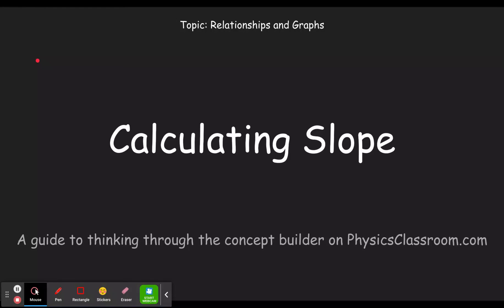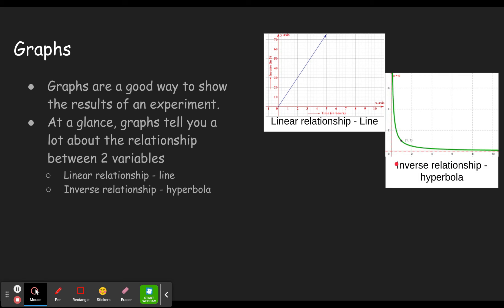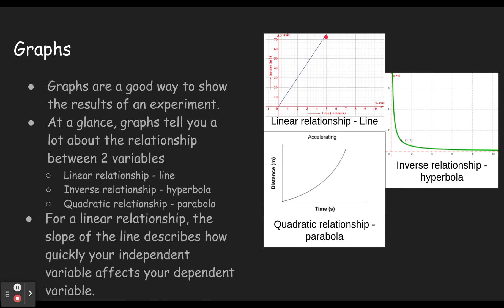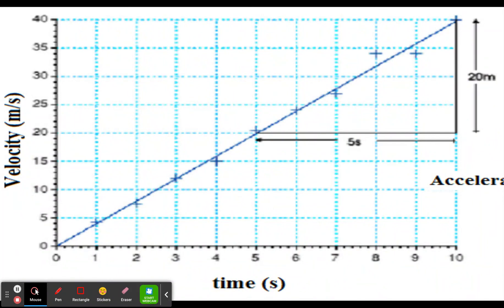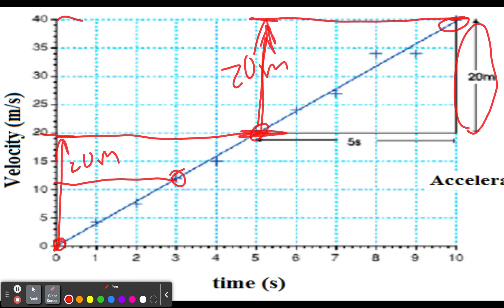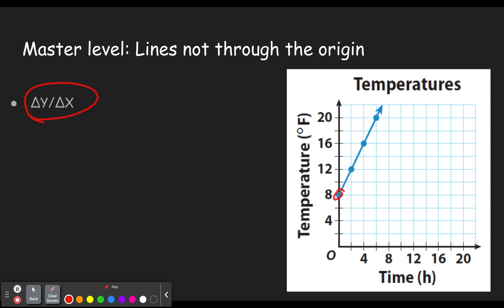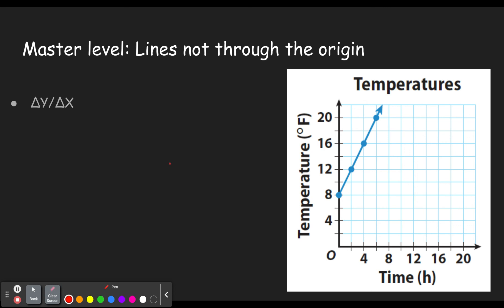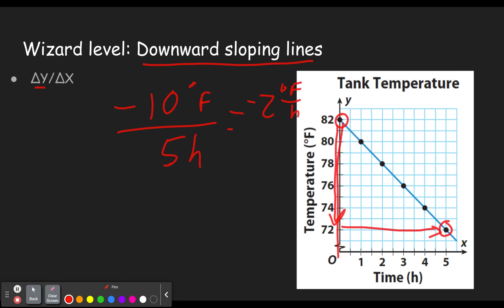Calculating Slope - Concept Builder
This video will help you step through the concept builder titled "Calculating Slope" in the Topic "Relationships and Graphs" on the website Physics Classroom (physicsclassroom.com).  This concept builder (and therefore video) is designed to introduce how to calculate the slope of a line.  I also introduce the different types of graphs and what type of relationship they indicate.  (Linear relationship - line: inverse relationship - hyperbola: quadratic relationship - parabola)

0:00  Introduction (types of graphs)
2:36 - Apprentice level - slope of a line going through the origin
6:01 - Master level - slope of a line not going through the origin
7:37 - Wizard level - downward sloping line